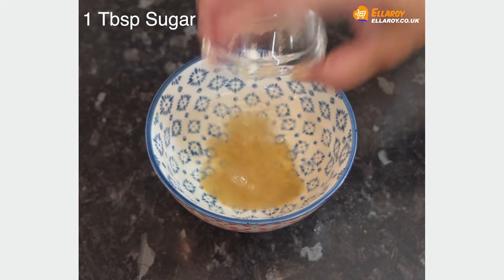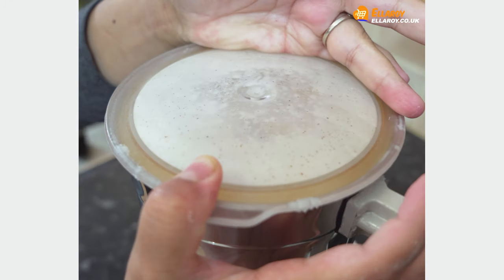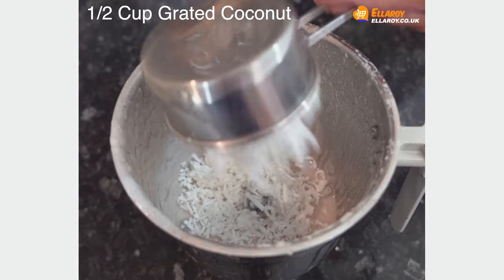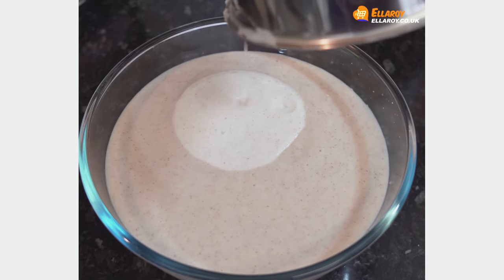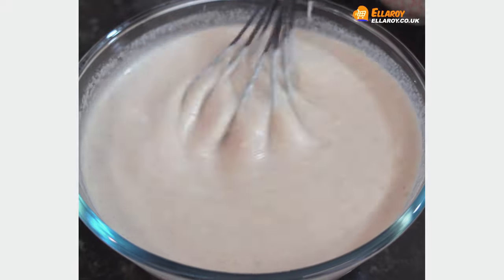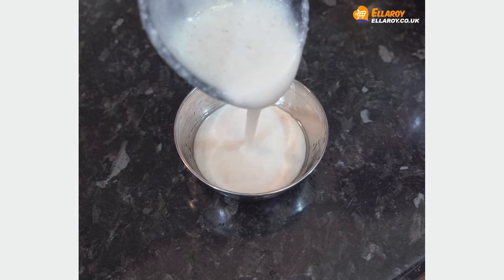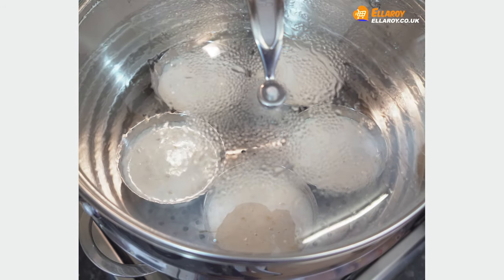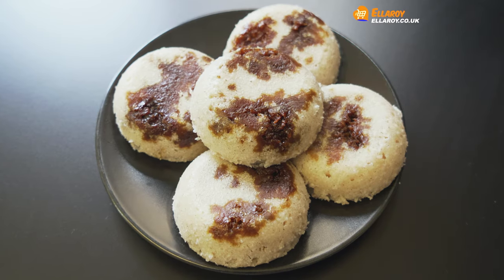GOAN SWEET SANNAS | WITHOUT USING TODDY | GOAN FOOD | VEGAN RECIPE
Sanna is one of the most commonly prepared dish in Goa. Sanna is made with rice. Its normally eaten with spicy curries but can also be made sweet just like this recipe .